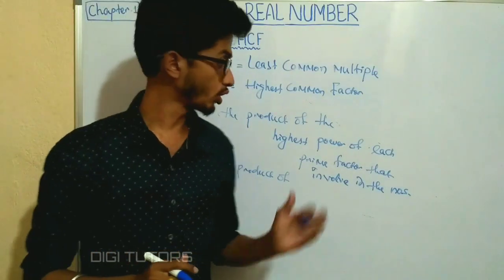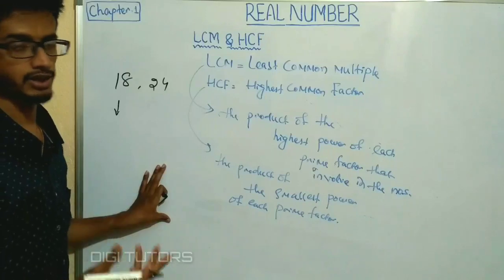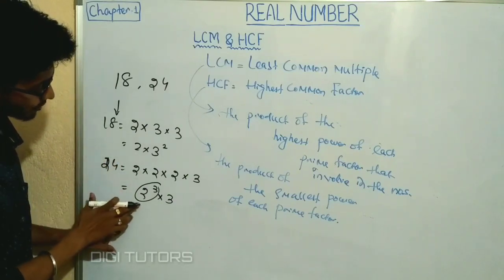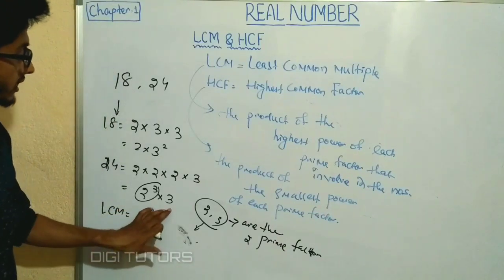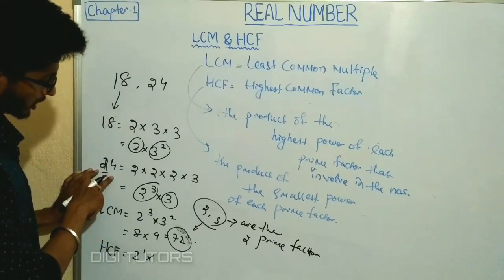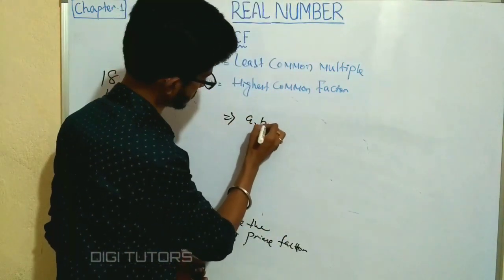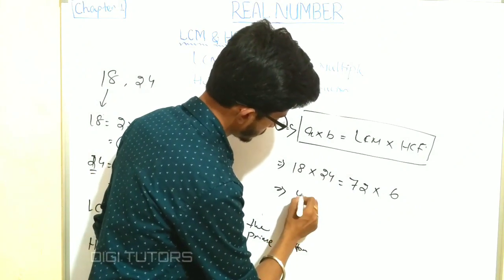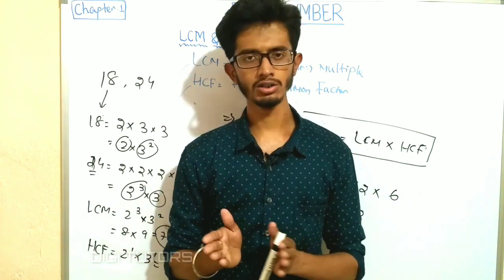LCM & HCF (Real Numbers) ||Chapter -1,class-x|| CBSE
In this video class we learn about LCM & HCF (Real Numbers) ||Chapter -1,class-x|| CBSE...
Watch the video till the end... If any doubt please ask us in comment box...

Follow us 👉